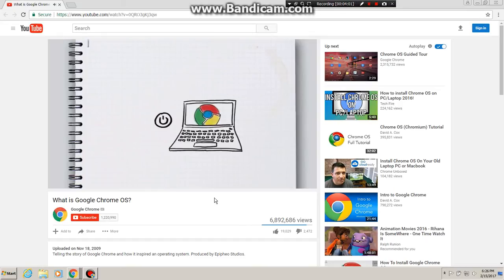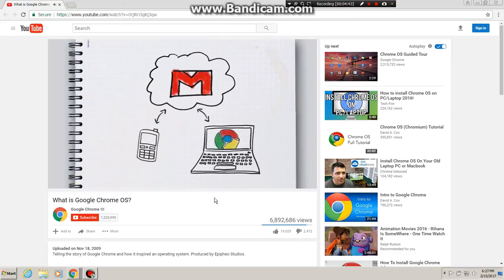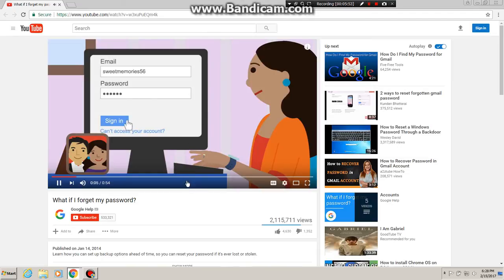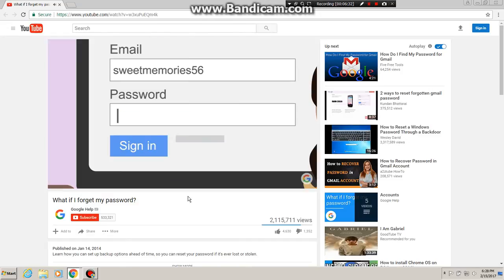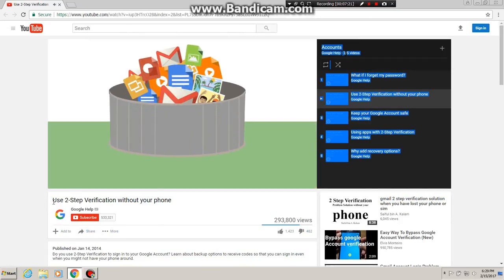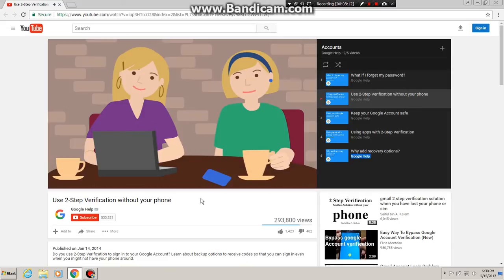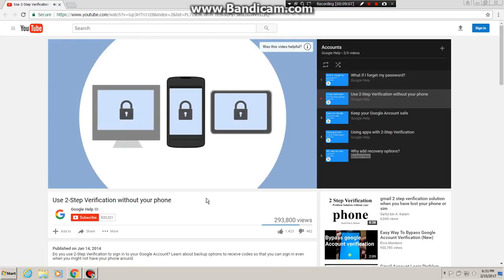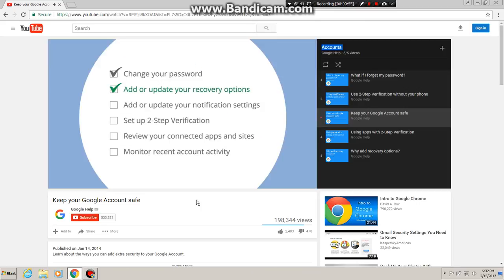Reacting To Google Chrome's Videos on YouTube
Reacting To Google Chrome